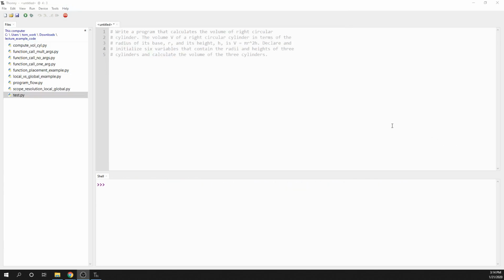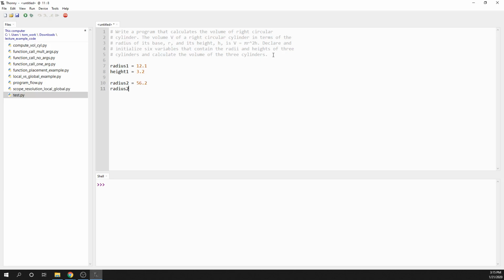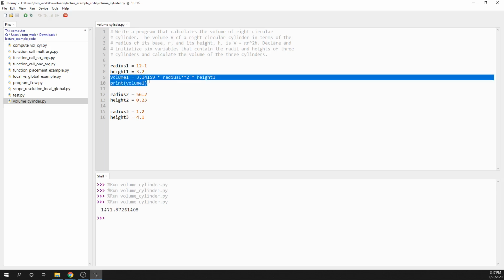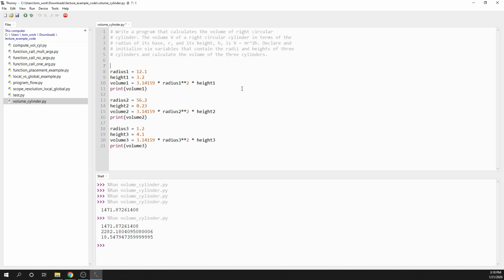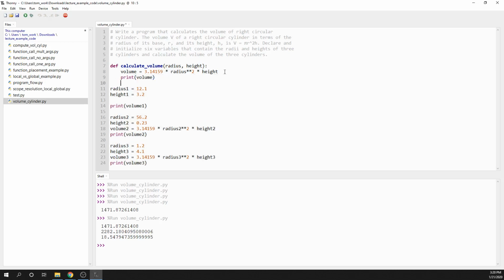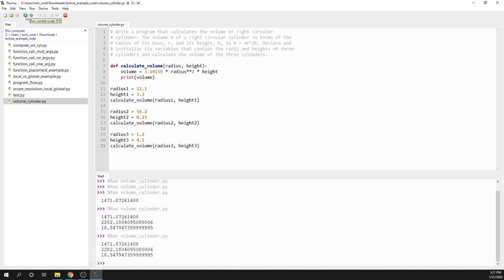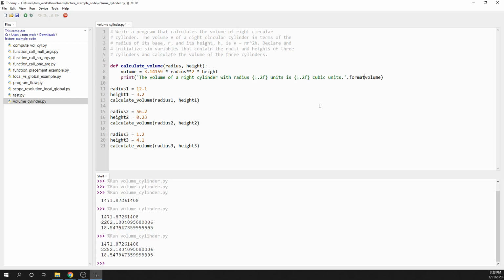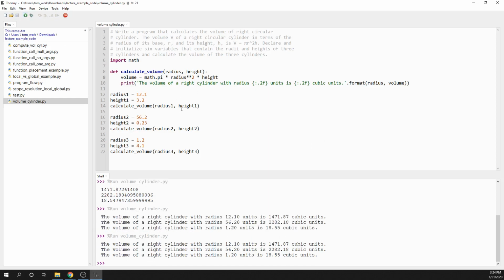Chapter 3 Functions: Volume of Cylinder Example